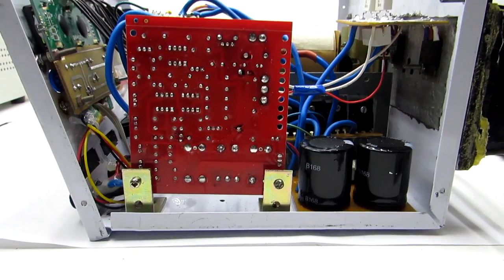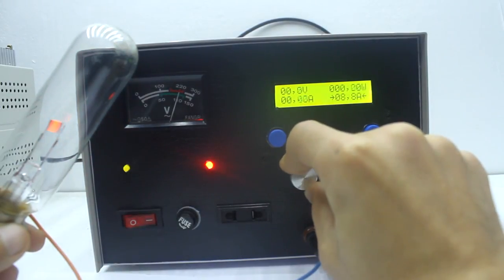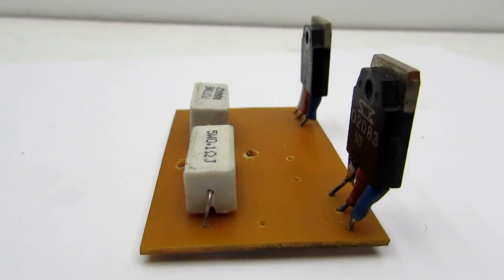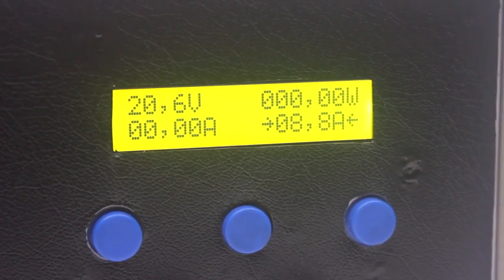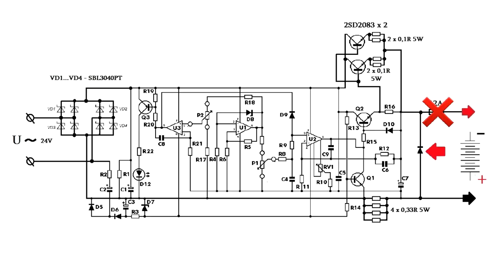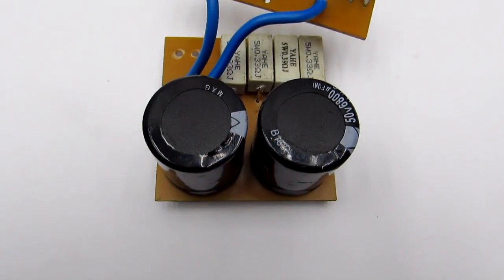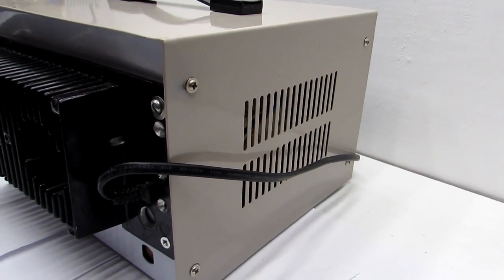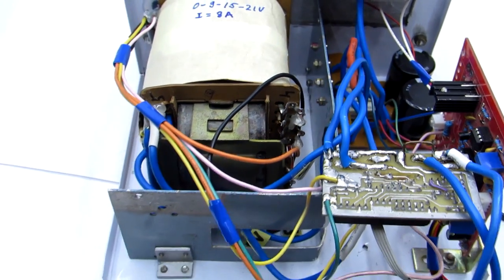DIY super laboratory power supply